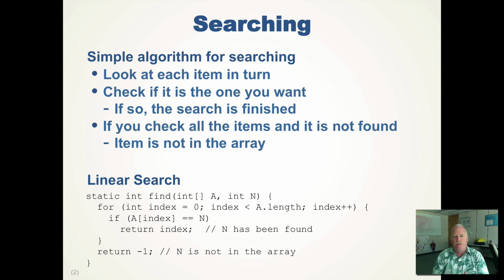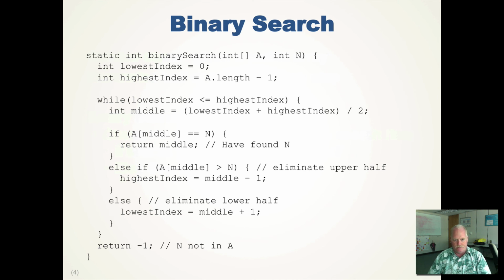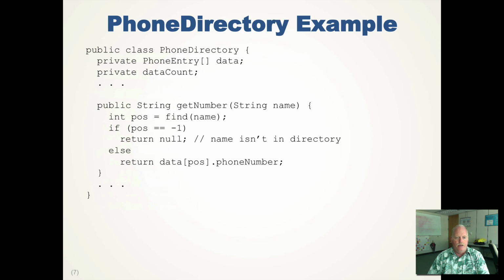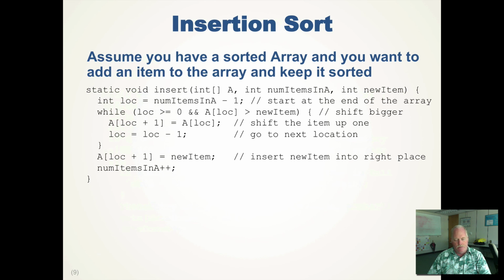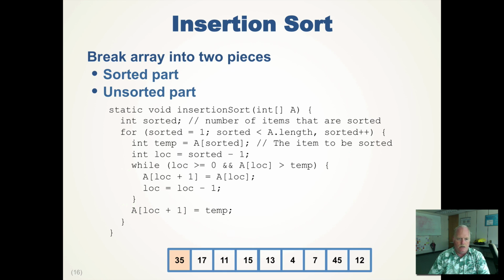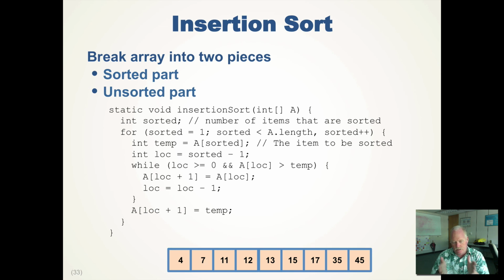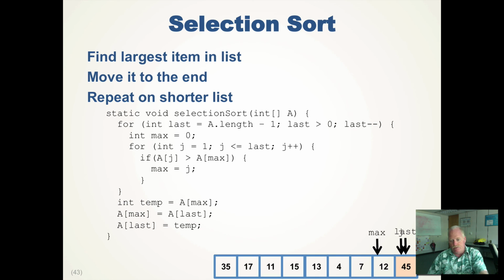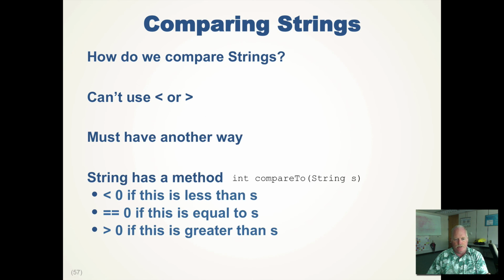Searching and Sorting